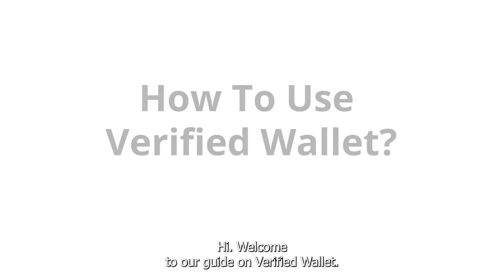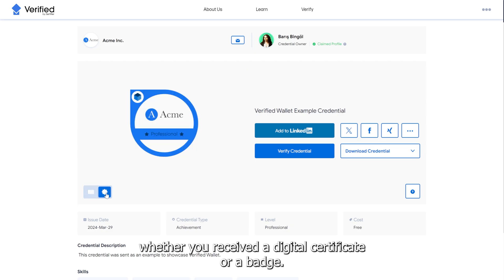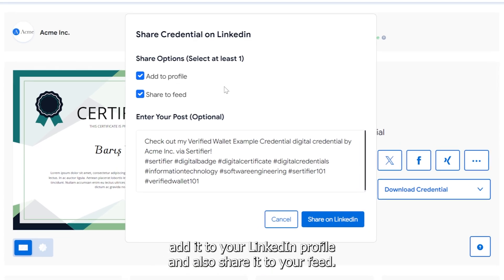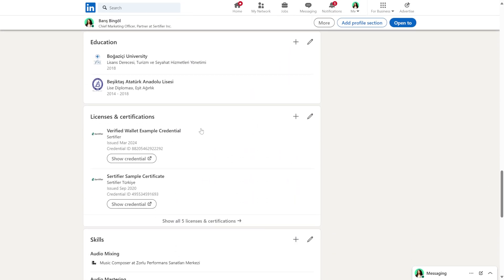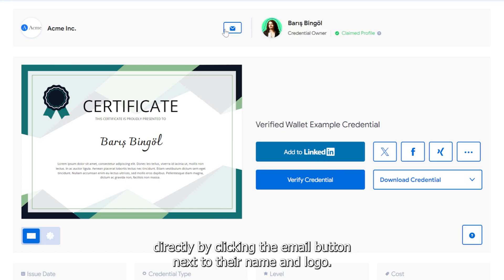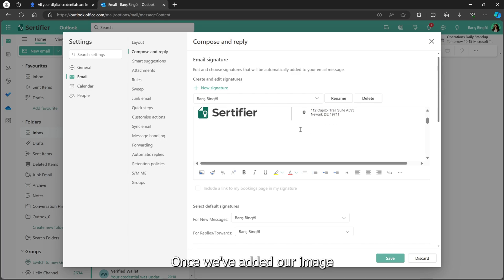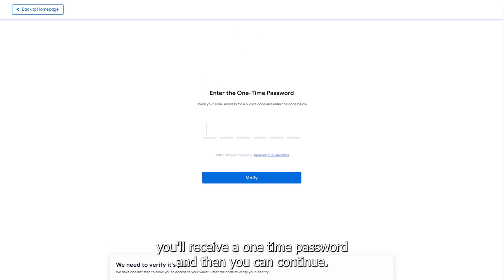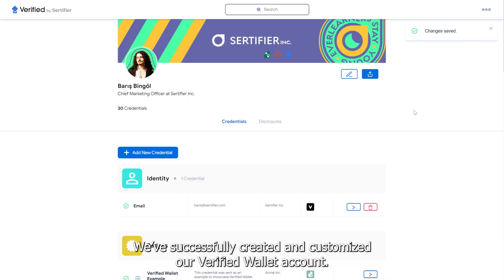Verified Walkthrough | How To Use Verified Wallet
You've just received a credential! and create your account!

Interested in digital credentials?

0:00 - Intro
0:13 - How to view, share & verify your credential and add it to LinkedIn
2:19 - How to edit your credential
2:40 - How to embed your credential to your email signature
3:30 - How to create and customize your Verified Wallet account
4:42 - Outro

Sertifier helps you safely send digital badges and digital certificates at ease. Many institutions, academies, universities and schools are already using the software to issue digital credentials to their students, alumni and employee or to use them as proof of training or skill acquirement. The recipient are adding hundreds of badges and certificates to LinkedIn each day.

A digital credential is a digital representation of a skill or achievement you've earned. Digital credential earners can tell the story of their learning journey by detailing how they learned skills and providing evidence. Digital badges and digital certificates are the two main examples of a digital credential. They can be embedded with additional metadata, which makes them verifiable, portable and shareable.

We live in a digital era where everything is digitized and the education sector is no different. Everything from how we learn to how we shared the knowledge and learning is changing. Traditional paper based certificates and badges are becoming obsolete, with digital credentials taking over. Digital credentials are easy to issue, verify and display on various platforms. A recipient can add a badge or certificate to LinkedIn in just a few clicks.  If you want to learn more about digital credentials, check out Sertifier

We all know to design, send and store digital badges or certificates can be a painful and time-consuming process... Well, no more! Using Sertifier, you can easily design and send smart digital certificates or digital badges in just seconds.

Sertifier's easy to use badge generator and has been allowing institutions such as; Google, Philip Morris International, The Power Business School, GrowthTribe, Jackson State University, The University of Texas at Austin, Pfizer, Vodafone, Sanofi and many more to send skill badges that are easy to share on LinkedIn.

Sertifier is an excellent alternative to companies such as Accredible, Credly, SimpleCert, CvTrust, Badgr, Acclaim, Certify, GiveMyCertificate, Certifier and more with its excellent and fast customer service, user-friendly interface, customizable features, premium branding options, detailed analytic reports and integrations. Our services are truly unmatched; you can check it for yourself